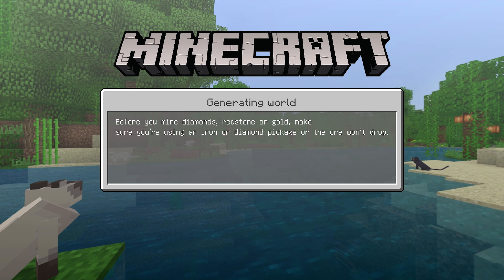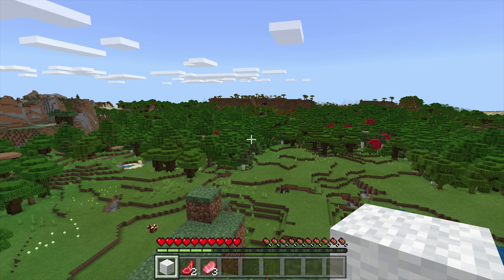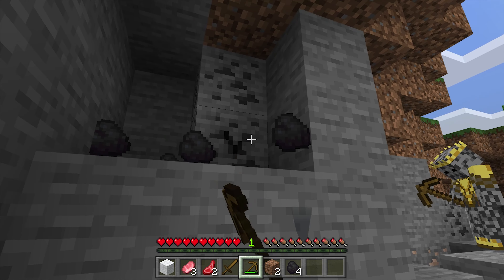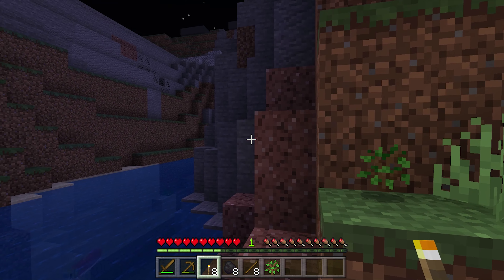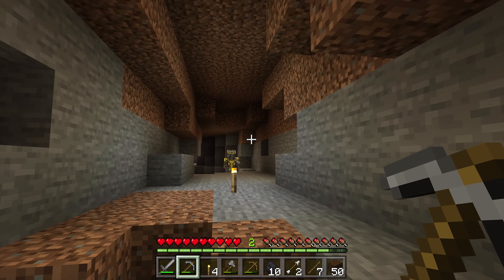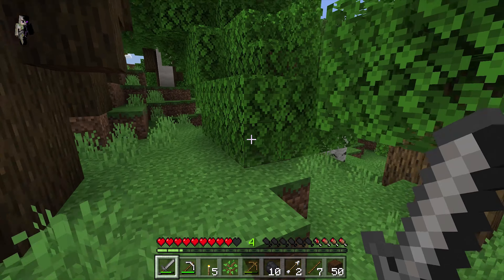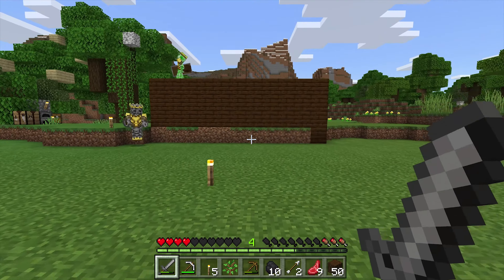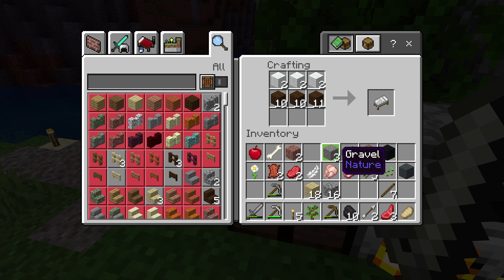Minecraft Bedrock SMP Episode 1.1 - Be Calm!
We begin a new adventure in a new Bedrock SMP world! Come along with us as we explore and have fun! In our first episode, we get setup & see what's around us. And someone has a new creepy skin.

Thank you for the support! We really appreciate it! :)